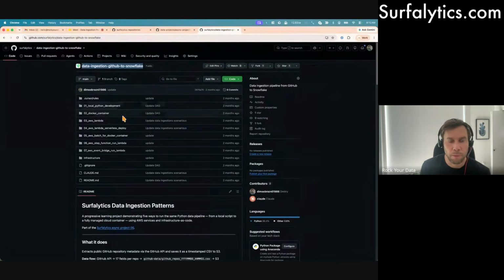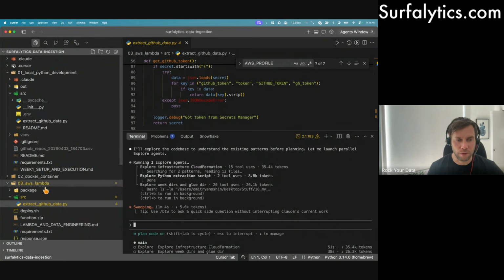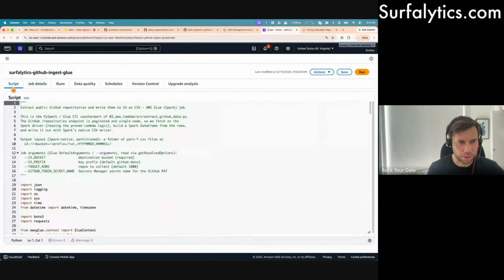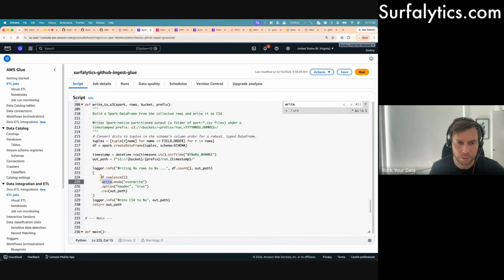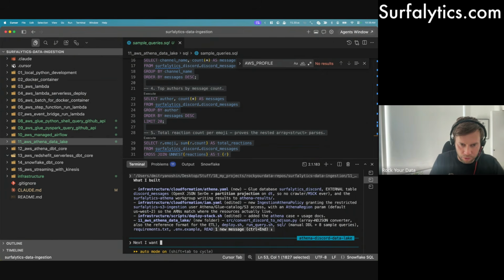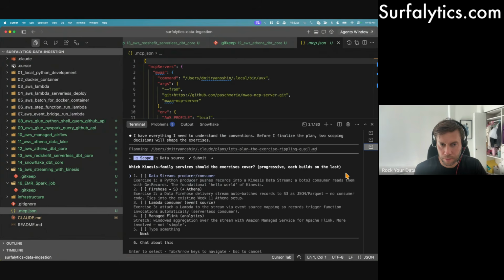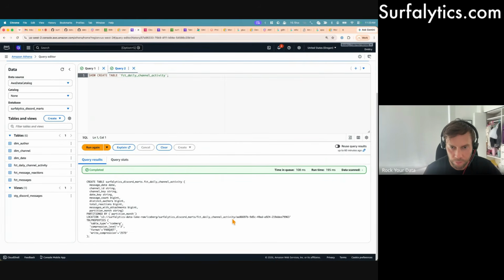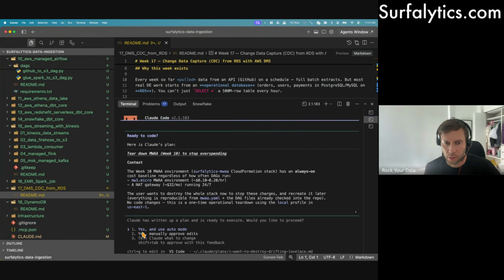Data Ingestions Patterns | Part 4 | Projects | Glue, Athena, Airflow (MWAA), Iceberg lakehouse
In this FREE Surfalytics workshop (Part 4 of the AWS data ingestion series), we take the same GitHub → S3 ingestion code from earlier parts and run it through the data-processing and orchestration layer: AWS Glue (Python Shell and PySpark), Amazon Athena for serverless SQL, a Managed Airflow (MWAA) environment, and finally a dbt + Apache Iceberg lakehouse on Athena.

The whole session is built with an AI coding agent (Claude in Cursor) driving CloudFormation in plan mode—so it's also a practical look at how AI-assisted infrastructure work actually goes, including a Managed Airflow MCP server.

If you are a beginner with little cloud experience, this session still connects every choice back to tradeoffs: serverless vs your own clusters, cost, file sizing in Spark, and what to learn first when you join a team that already runs Glue, Athena, Airflow, and dbt.

GLUE & SPARK
• Glue Data Catalog as a managed Hive-style metastore; crawlers that auto-discover schemas in S3
• Glue job types: visual editor, notebooks, Python Shell, and PySpark scripts
• GlueContext vs SparkContext and DynamicFrame vs DataFrame—and why many teams stay on plain Spark
• Spark cluster sizing, query plans, and the Spark UI; the same logic applied to Snowflake warehouses
• coalesce vs repartition to control output file count and size in distributed compute
• Glue stores job code as files in S3—enabling file-level versioning and release strategies
• Glue Docker image for running and testing Spark jobs locally and in CI/CD

ATHENA & LAKEHOUSE
• Amazon Athena as a serverless Presto/Trino SQL engine; pricing per TB scanned plus S3
• Partition projections vs Hive-style partition metadata; JSON SerDe handling
• dbt + Apache Iceberg lakehouse with dbt-athena-community (Docker image on ECR)
• Iceberg internals: data vs metadata folders, manifest files, manifest lists, and snapshots
• One dbt project targeting Athena, Redshift, and Snowflake

ORCHESTRATION & MWAA
• Managed Airflow (MWAA): S3-based DAG syncing, Secrets Manager and CloudWatch integration
• Why MWAA is NOT serverless—VPC, 24/7 billing, and when local Airflow is cheaper
• Hosting dbt with Airflow: DAGs in S3 vs running dbt in a container on ECS/Batch
• The ECS EcsRunTaskOperator as the common production pattern for dbt + Airflow
• Adding an Airflow MCP server so an AI agent can inspect and trigger DAGs

⏱️ TIMESTAMPS
0:00 - Recap of Parts 1-3 and the full ingestion roadmap (Glue, Athena, Redshift, streaming)
6:04 - AWS Glue overview: ETL jobs, Data Catalog, crawlers, and connections
9:19 - Glue visual editor, GlueContext vs SparkContext, DynamicFrame vs DataFrame
13:37 - Worker types and Spark cluster sizing: serverless vs your own clusters
18:04 - Glue notebooks and Python Shell: running Athena SQL on a schedule
19:46 - Building Glue Shell and Spark jobs with an AI agent and CloudFormation
24:00 - Standing up the smallest Managed Airflow (MWAA) environment
28:48 - VPC, public vs private subnets, NAT, and lab-account cost awareness
31:17 - Adding Athena to query S3 data and partition projections
1:14:12 - What is Athena? Presto, Trino, and the serverless SQL engine
1:30:40 - MWAA up: S3 DAG syncing, end-to-end DAGs, and an Airflow MCP server
1:45:59 - Building a dbt + Apache Iceberg lakehouse on Athena (Docker + ECR)
1:57:24 - Iceberg internals: data files, metadata, manifests, and snapshots
2:09:05 - Running dbt on ECS from Airflow, repo structure, and tearing down resources

📌 Resources mentioned
• AWS Glue (Data Catalog, crawlers, Python Shell, PySpark)
• Amazon Athena (Presto / Trino)
• Apache Iceberg
• Amazon Managed Workflows for Apache Airflow (MWAA)
• dbt Core + dbt-athena-community
• Amazon ECS / AWS Fargate / Amazon ECR
• Amazon CloudWatch + AWS Secrets Manager
• AWS CloudFormation
• DuckLake (DuckDB + catalog)

✅ Key takeaways
• Glue Python Shell is a lightweight scheduled Python runtime without Lambda's timeout limits—great for wrapping Athena SQL.
• The same ingestion code runs across Glue Shell, Glue Spark, and Airflow; the difference is packaging, scaling, and observability.
• Spark cost control—right-sizing clusters, reading query plans, coalesce vs repartition—is a real data-engineering skill and great interview material.
• Athena is serverless Presto/Trino: pay per TB scanned plus S3, and partition projections remove most Hive partition-management pain.
• MWAA is powerful but runs in a VPC and bills 24/7—tear it down on lab accounts; local Airflow is cheaper for personal projects.
• dbt + Iceberg turns an Athena data lake into a lakehouse, and one dbt project can target Athena, Redshift, and Snowflake.
• System design is the differentiator—AI builds infra fast, but knowing the services, tradeoffs, and costs is what ships projects.

This is part of the FREE Data Engineering content from Surfalytics.